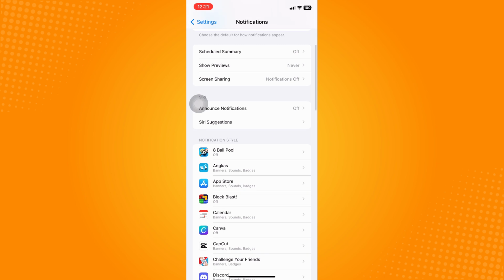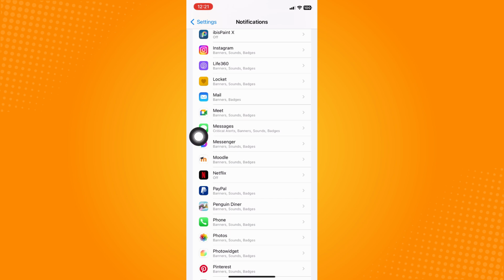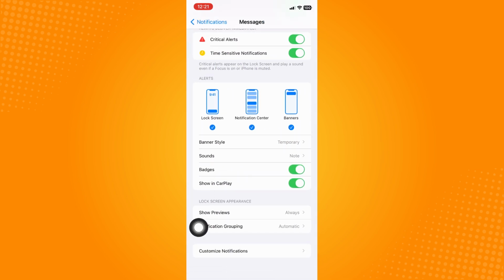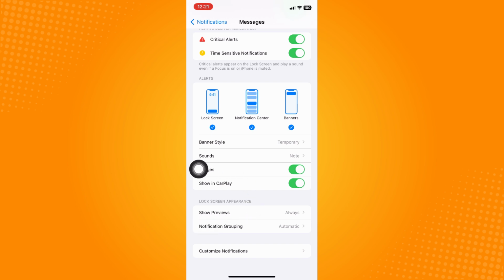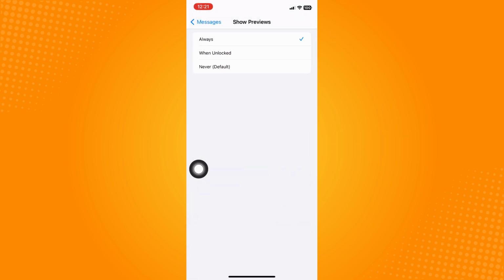How to NOT Show Text Message on Lock Screen on iPhone (2024)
Learn‎‎‏‏‎ ‎How to NOT Show Text Message on Lock Screen on iPhone

In this video I will show you‏‏‎ ‎how to not show text message on lock screen on iphone